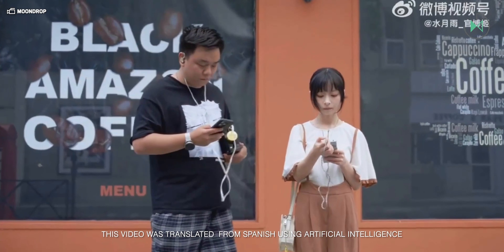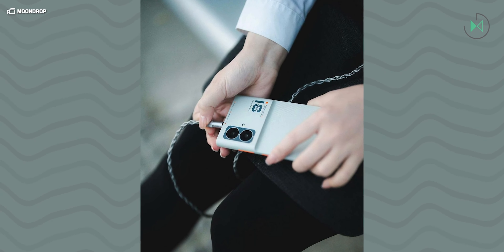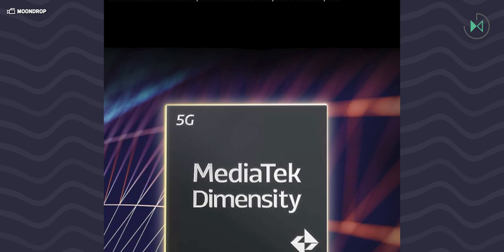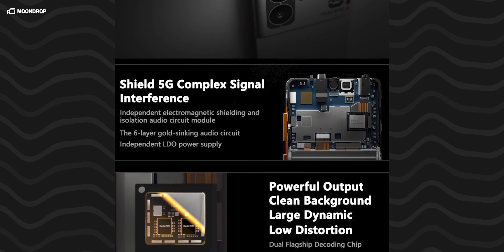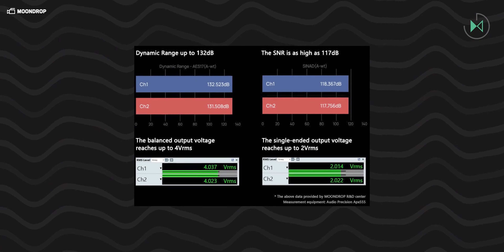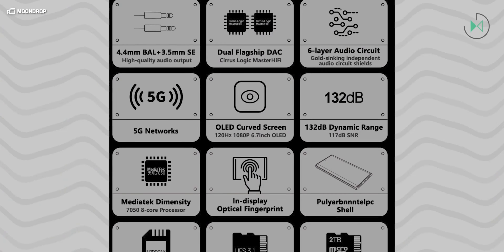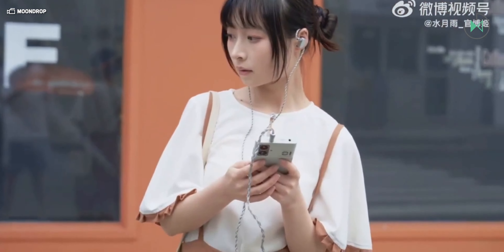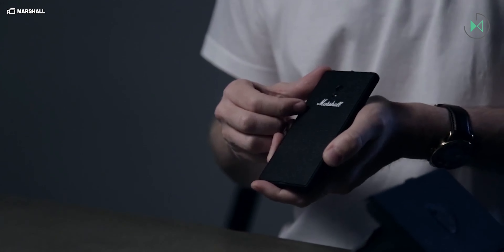This cell phone HAS TWO headphone JACKS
Finally someone who thinks about audio lovers launching this new cell phone